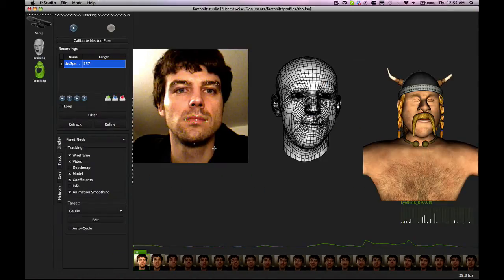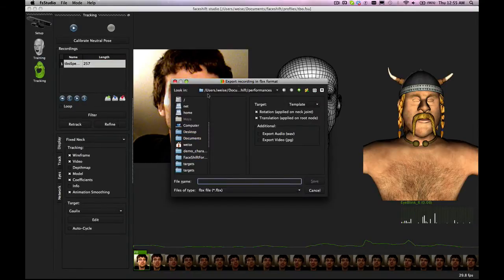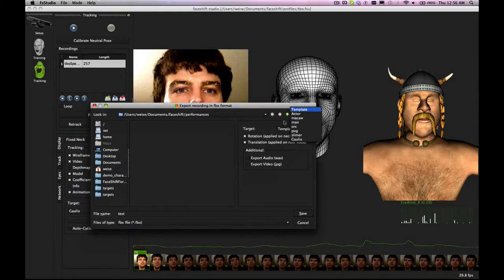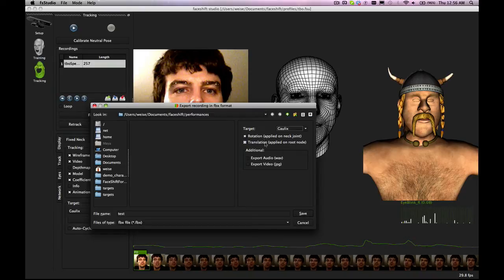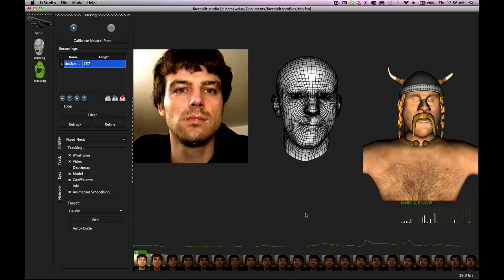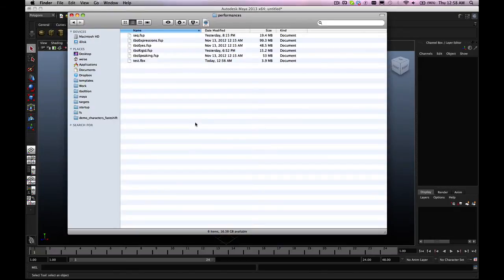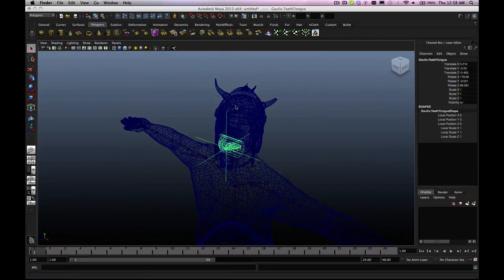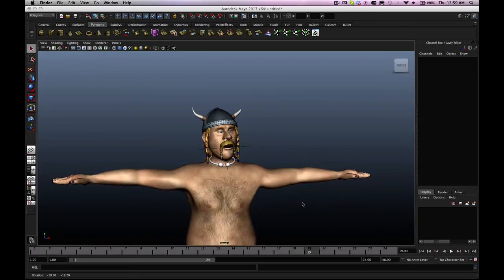faceshift studio tutorial part 4.8: tracking - fbx export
In this tutorial we show how to export an animation via fbx.